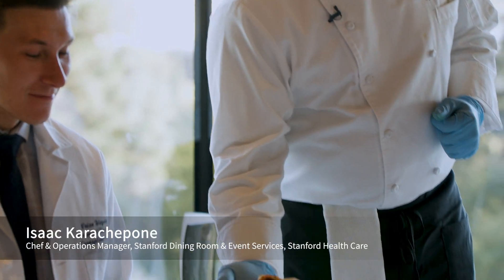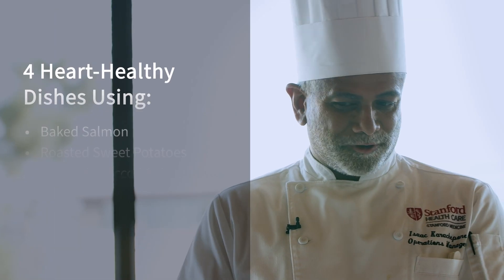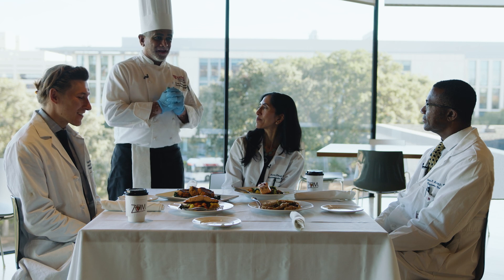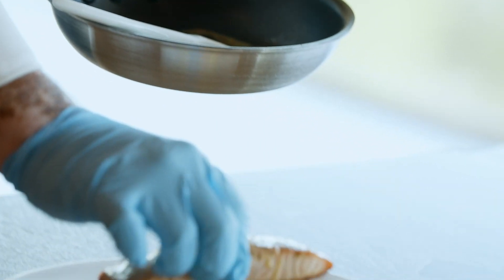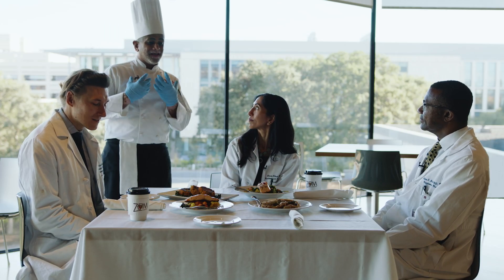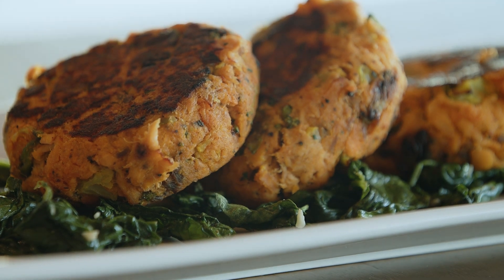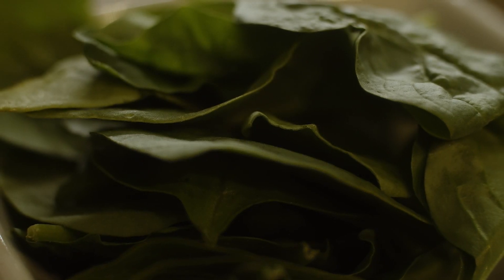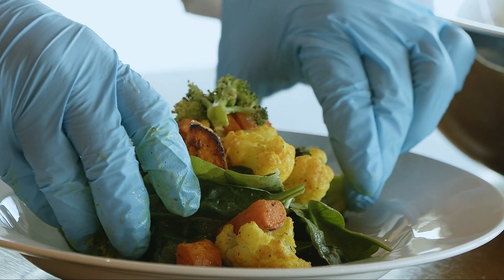Stanford Health Care: Kiran Khush, MD, shares tips on eating healthy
Dr. Kiran Khush, a cardiologist at Stanford Health Care, highlights the importance of having a variety of colors in a heart-healthy meal.